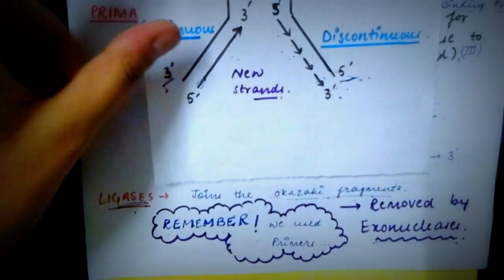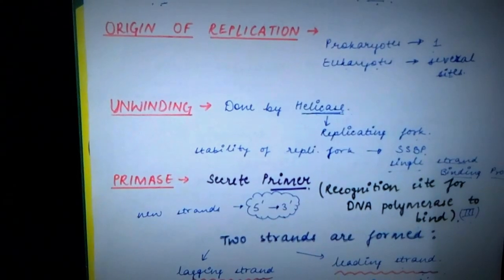DNA Replication (easy learning)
DNA replication is the biological process of producing one identical replicas of DNA from one original DNA molecule. This process occurs in all living organisms and is the basis for biological inheritance.
Here, you will learn how DNA replication takes place and what are the various enzymes required to complete this process.